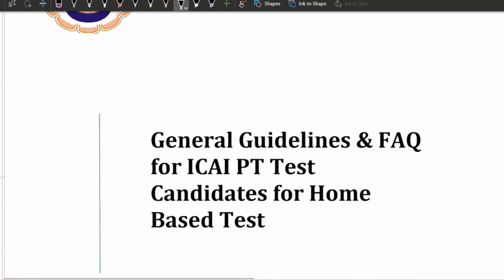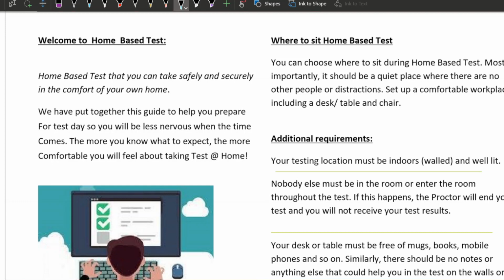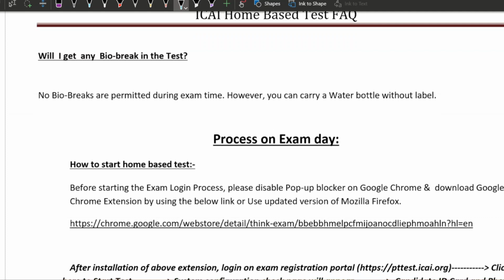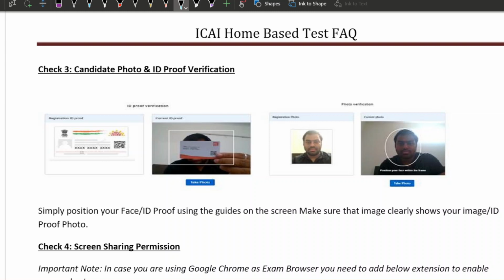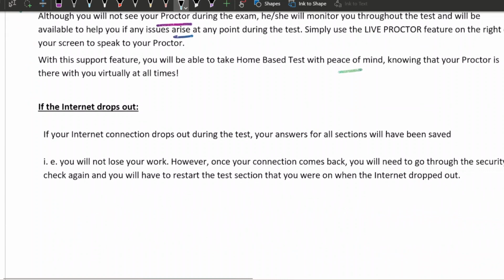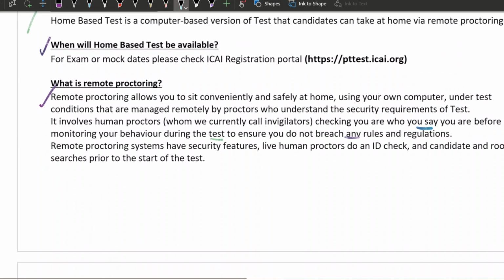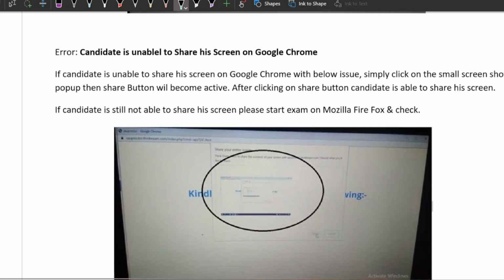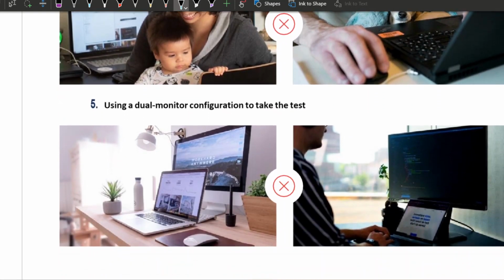Watch this before Home-Based Practical Training Assessment |Part(1/2)| ICAI | PT test March 2023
🍂FAQ and Guidelines link (used in the video)

( the links to download the extensions are there in the above pdf)